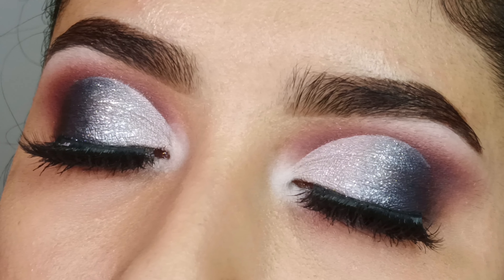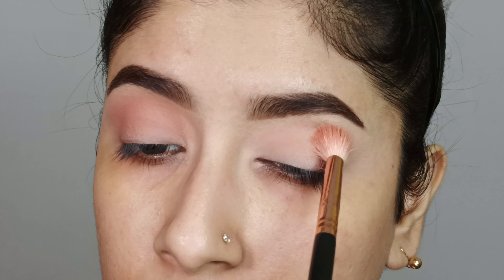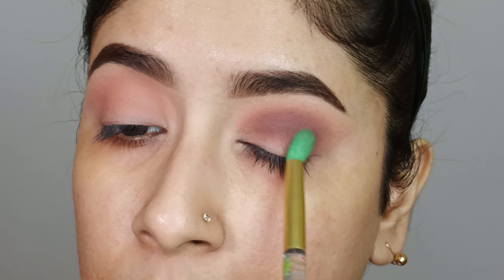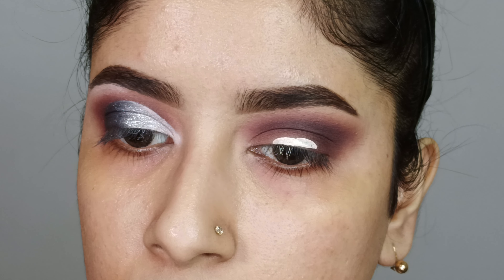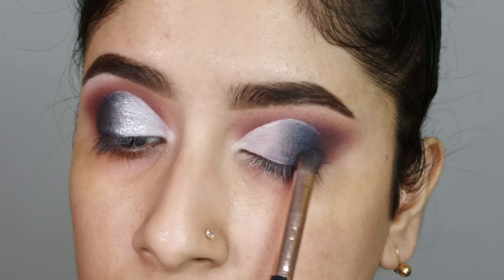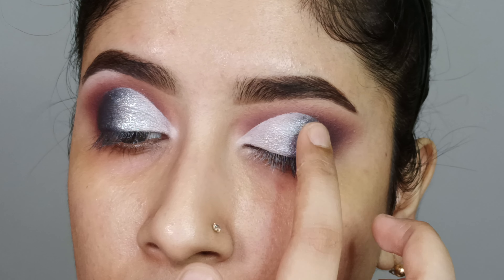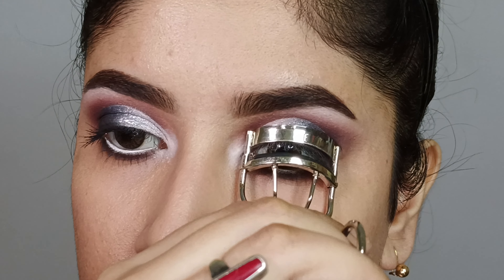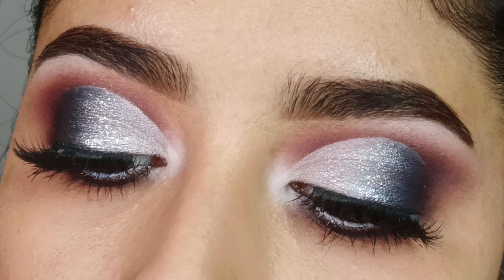Silver Shimmer Cut Crease Eye Makeup | Party Eye Makeup TUTORIAL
Hey my loves welcome back to my channel. so in  video i am going to share these silver shimmer cut crease eye makeup party eye makeup tutorial which is suitable for any party look . i hope this video make helpful and if then don't forget to LIKE the video, do COMMENT and SUBSCRIBE my channel for more videos like this, do hit the bell icon🔔 to get notification first.

🤍RELATED TOPICS -

makeup tutorial
cut crease
cut crease tutorial
eye makeup
cut crease makeup
cut crease eye makeup
cut crease for hooded eyes
eye makeup tutorial
hooded eyes cut crease makeup
easy eye makeup
makeup
cut crease eyeshadow tutorial
how to cut crease
how to do a cut crease
cut crease makeup tutorial
silver eye makeup
silver cut crease makeup
cut crease for beginners
party eye makeup
party makeup
step by step eye makeup
tutorial